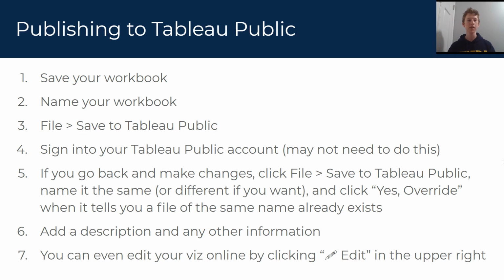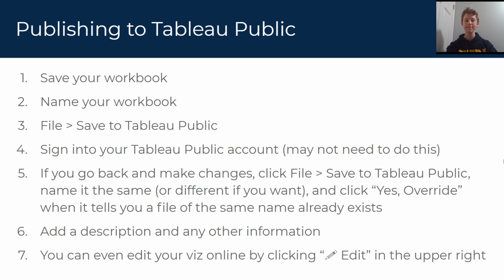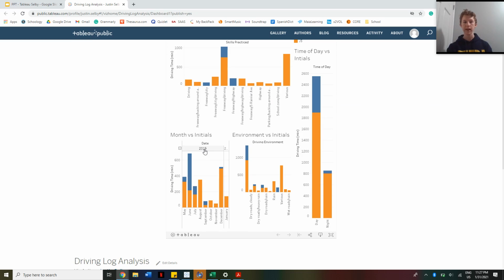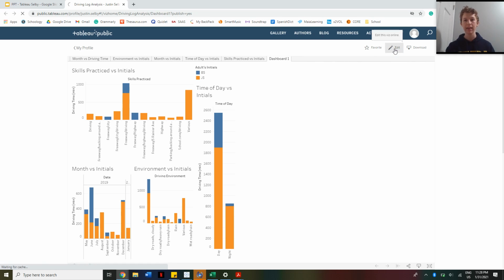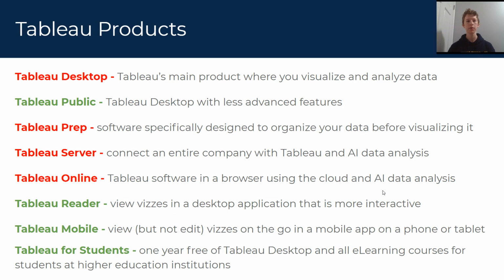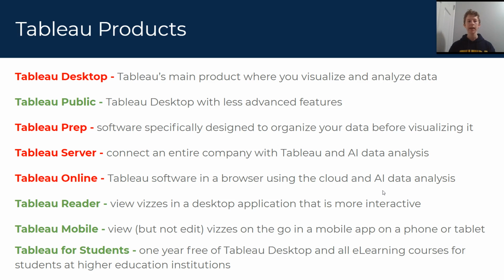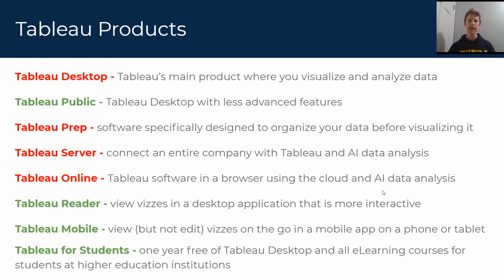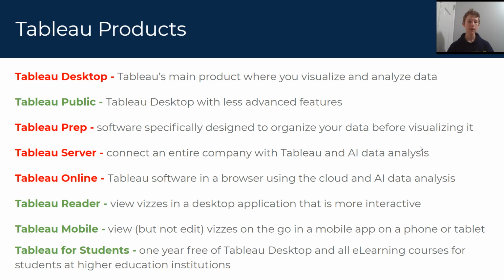Intro to Tableau Public Day 6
Welcome to day 6 of LEADucation's Intro to Tableau Public course by mentor Justin Selby. In our last lesson, we will be learning about publishing and skill advancement in Tableau.